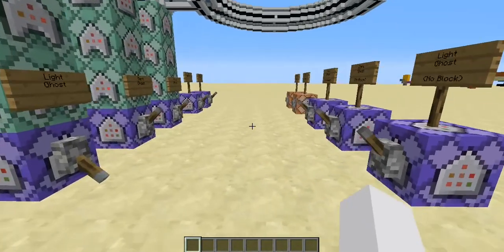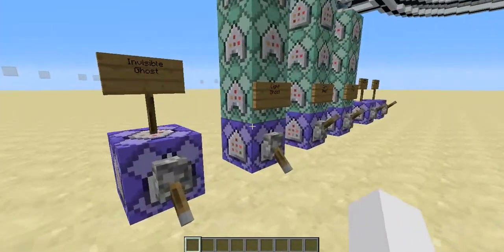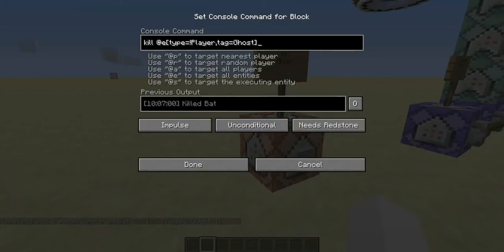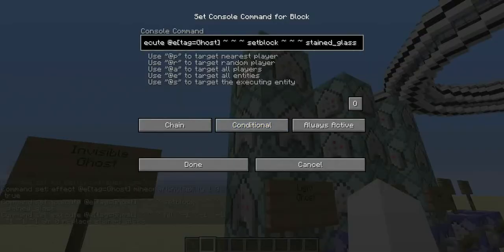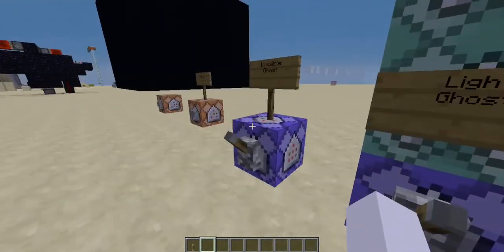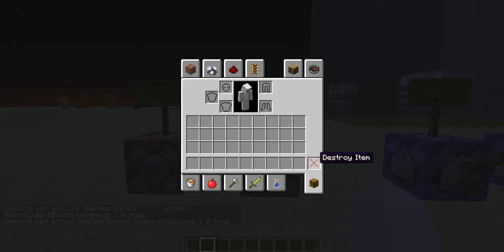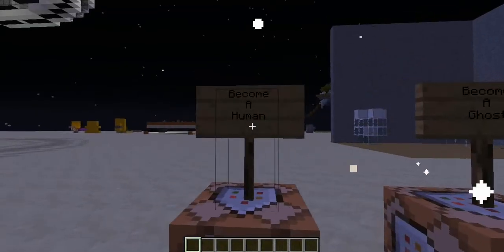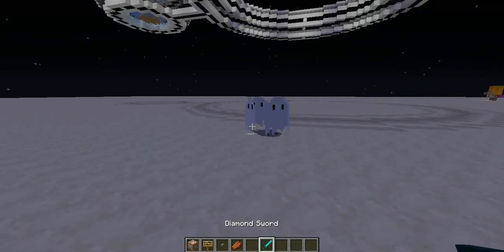GHOSTS IN MINECRAFT I How To Make Ghosts Inside of Minecraft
Today I Show you how to make GHOSTS inside of the popular game Minecraft. This is a simple way to make ghosts in minecraft.
If You incounter any issues please comment them down below and i will try to tell you how to fix it.

Summon The Ghost (Bat),
summon minecraft:bat ~ ~1 ~ {Tags:["Ghost"]}

Kill Ghosts,
kill @e[type=!Player,tag=Ghost]

Invisible Ghost,
effect @e[tag=Ghost] minecraft:invisibility 1 0 true

Glass Ghost,
1. execute @e[tag=Ghost] ~ ~ ~ setblock ~ ~ ~ stained_glass {Damage Point (Example, 0 = White)}
2. execute @e[tag=Ghost] ~ ~ ~ fill ~-1 ~-1 ~-1 ~1 ~1 ~1 air 0 replace stained_glass
3. execute @e[tag=Ghost] ~ ~ ~ setblock ~ ~ ~ stained_glass {Damage Point}
4. execute @e[tag=Ghost] ~ ~ ~ /particle {Particle} ~ ~ ~ 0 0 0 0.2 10 force @a

Particle Ghost
5. execute @e[tag=Ghost] ~ ~ ~ /particle {Particle} ~ ~ ~ 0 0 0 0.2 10 force @a

Ghost Blindness,
execute @e[tag=Ghost] ~ ~ ~ effect @a[r=5,tag=!Ghost] blindness 3 0 true

Ghost Glows
effect @e[tag=Ghost] minecraft:glowing 1 0 true

Become A Ghost
scoreboard players tag @p add Ghost

Become A Human,
scoreboard players tag @p remove Ghost

Summon Special Ghost
/summon zombie ~ ~1 ~ {Tags:["Ghost"],ArmorItems:[{},{},{},{id:"minecraft:Block",Count:1b}],ArmorDropChances:[0.085F,0.085F,0.085F,0.0F],Silent:1}